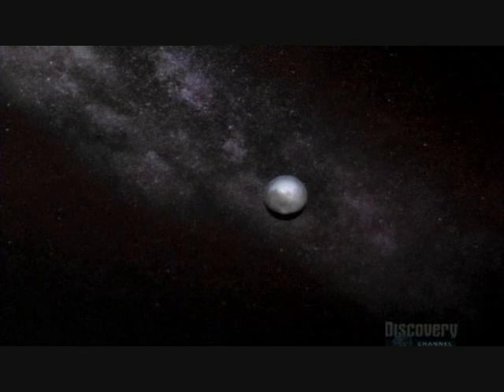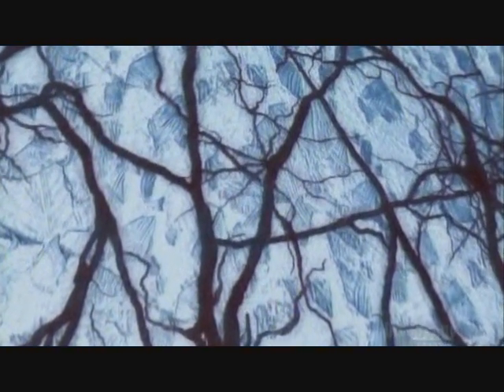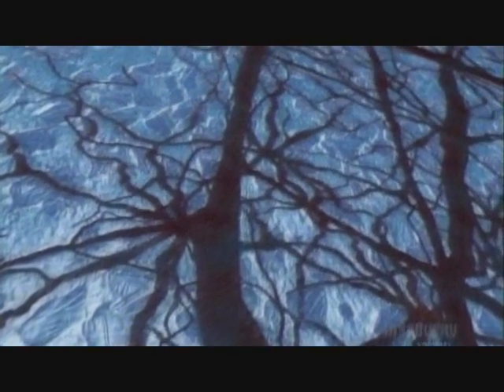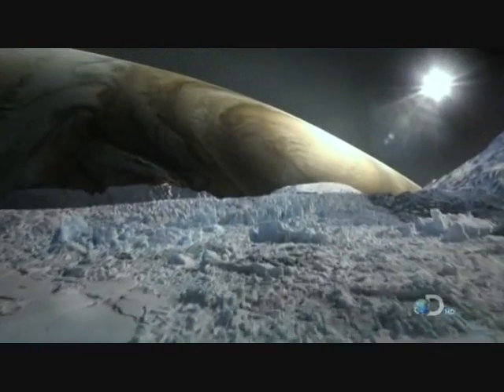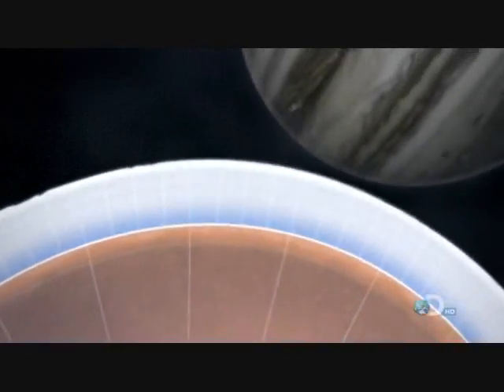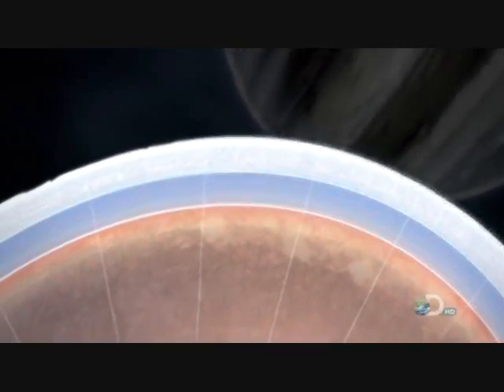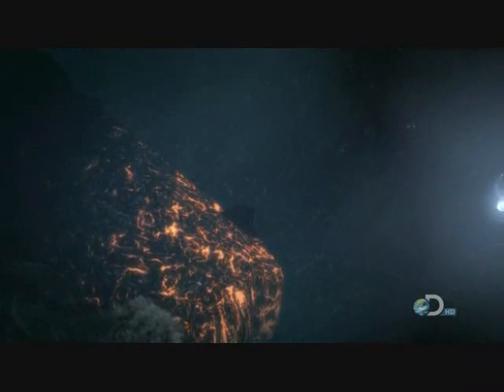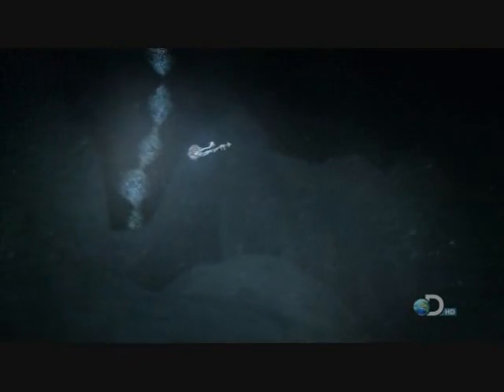Europa - Aliens in our Solar System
Clips about one of Jupiter's moons, Europa, and the possibility of alien life.
These are from the show's "Journey to the Edge of the Universe" and "Into the Universe with Stephen Hawking - Aliens" as seen on the Discovery Channel.